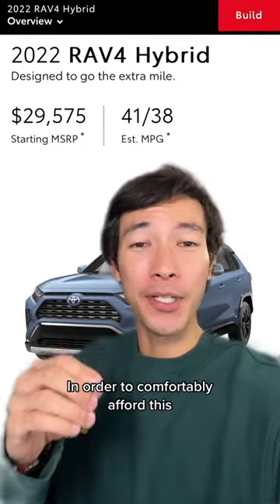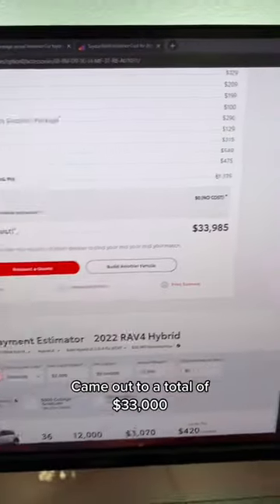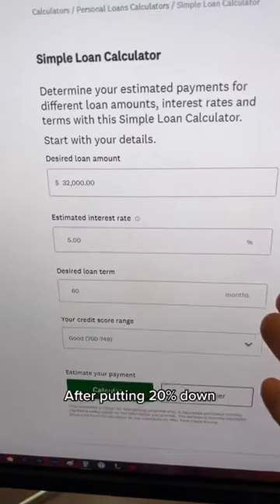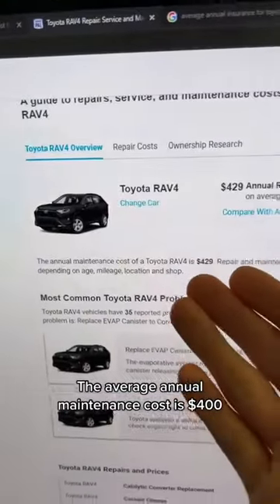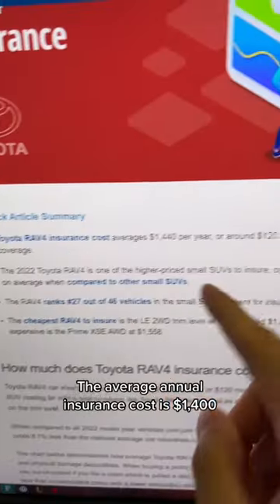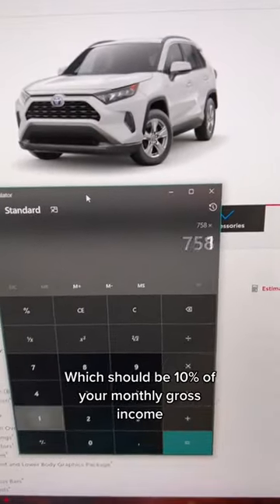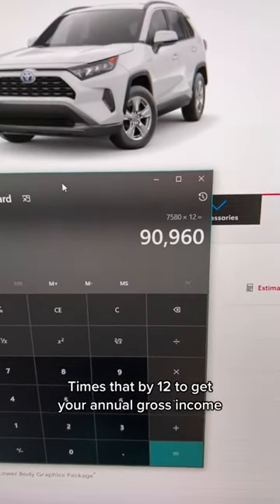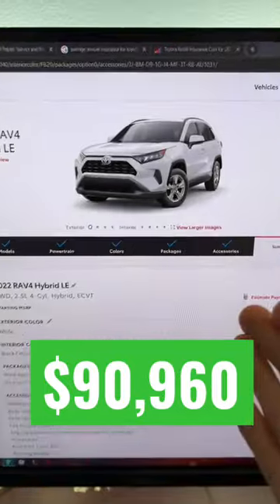Toyota RAV4 Hybrid: How Much Do You Have to Make to Afford It?